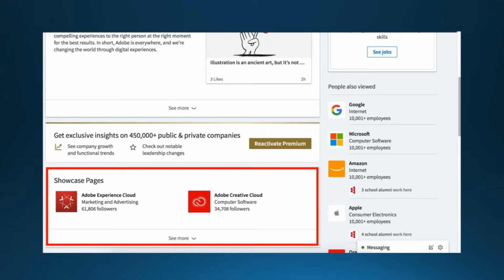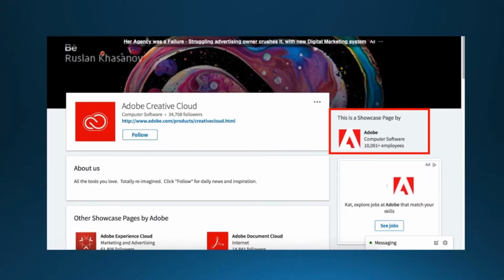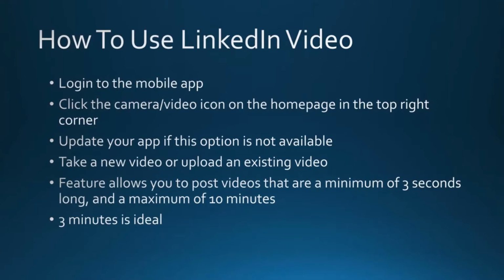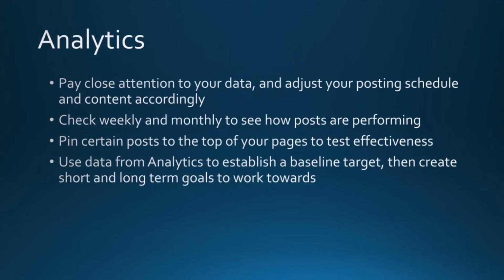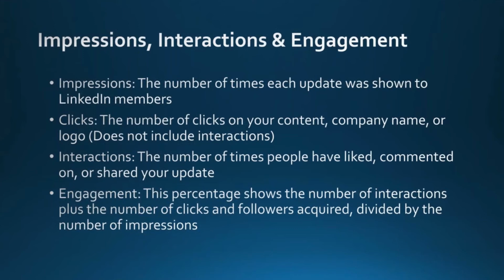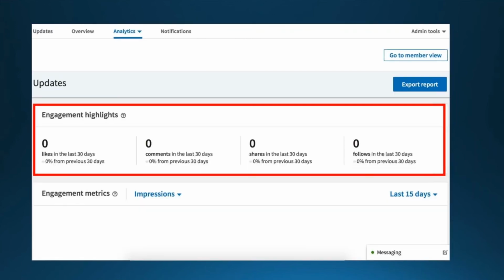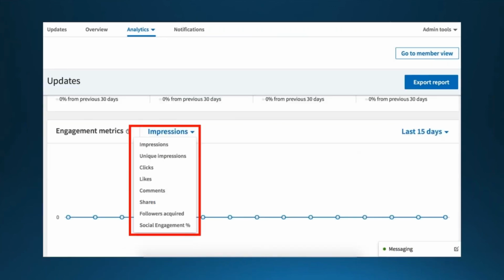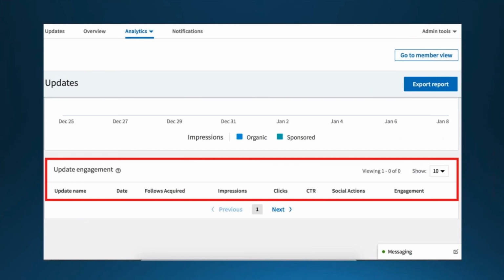Learn the Secrets of LinkedIn | Fuelled Networks